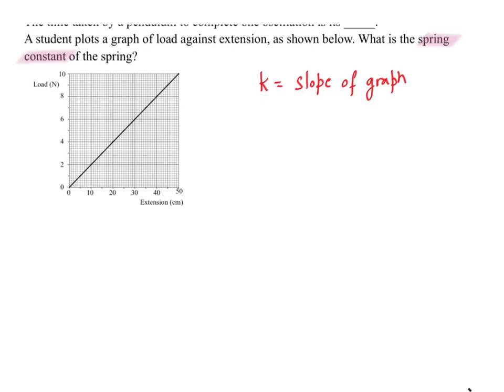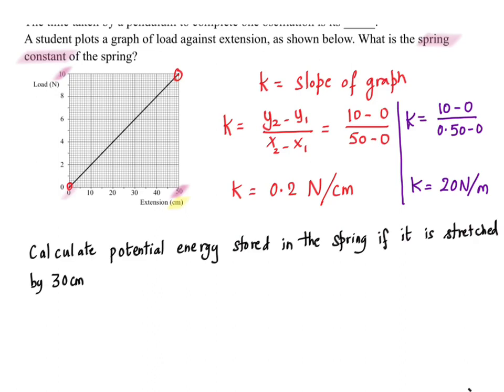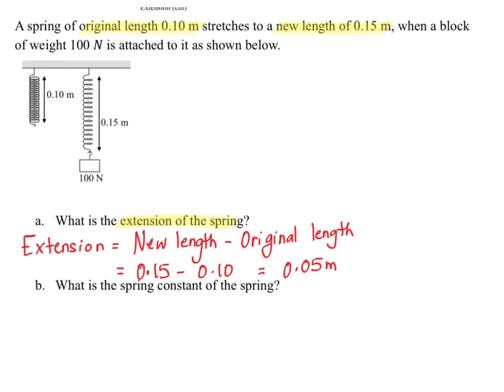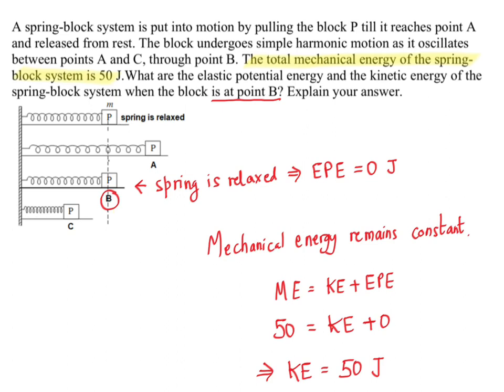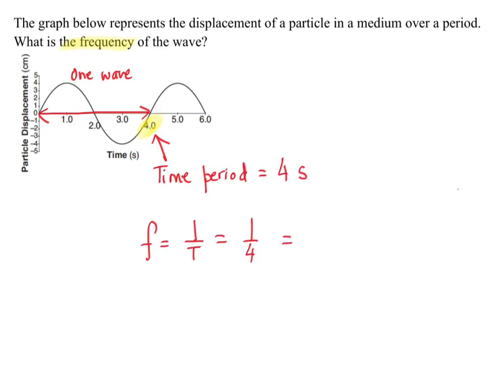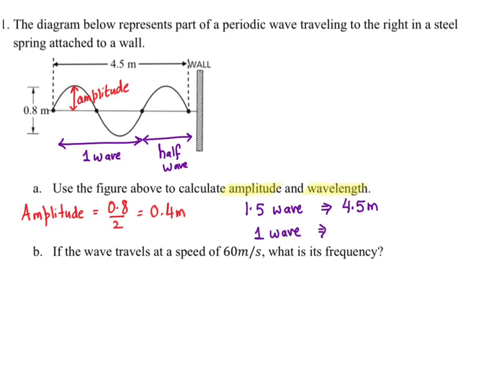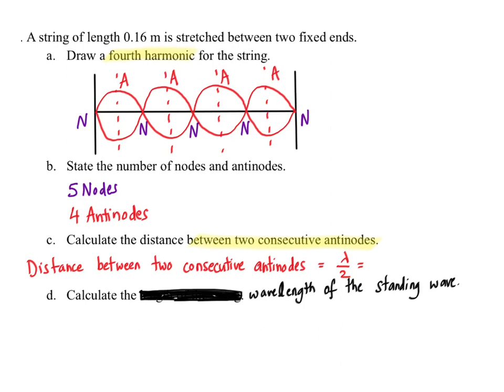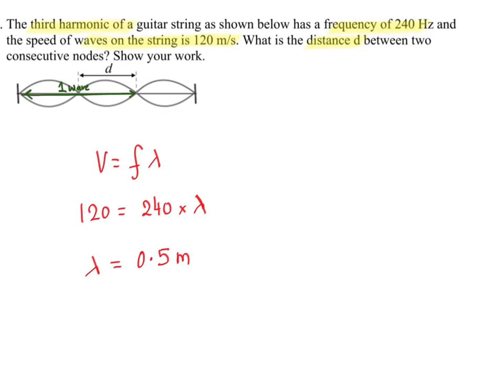Problem solving on vibration and waves